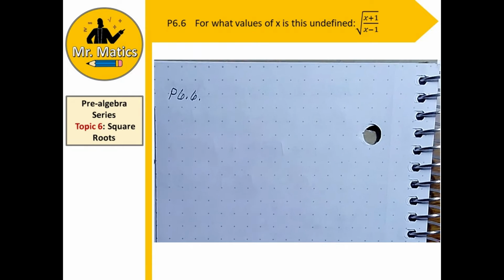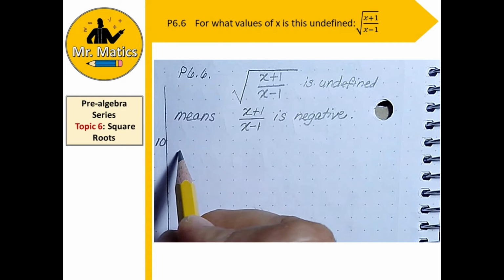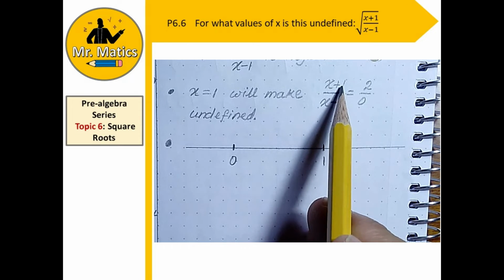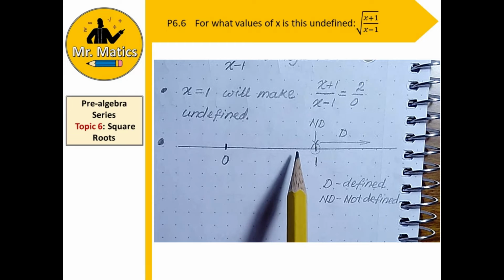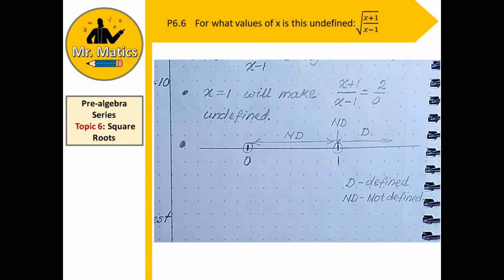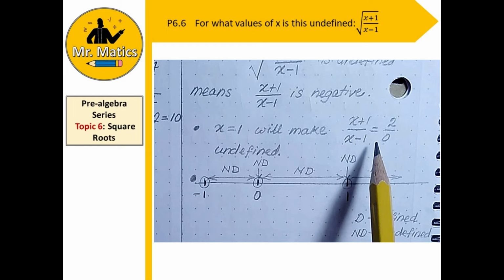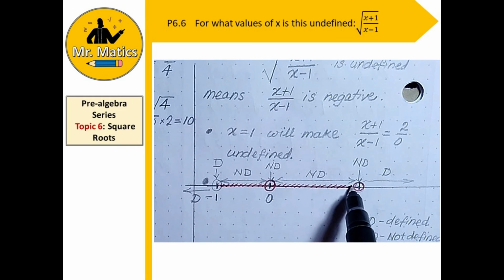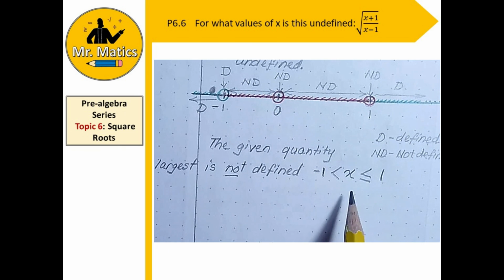Pre-Algebra (Gr. 6, 7, SAT Prep) Topic 6 - Square Roots - Problem P6.6